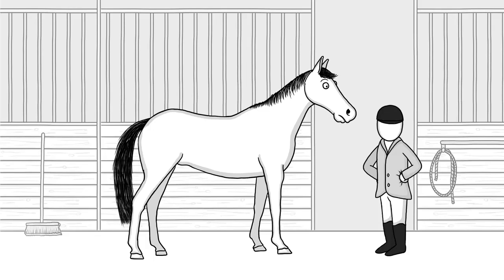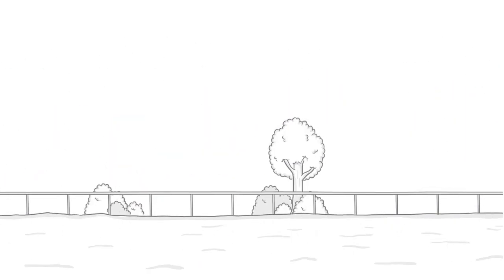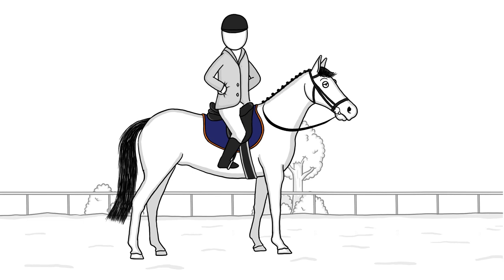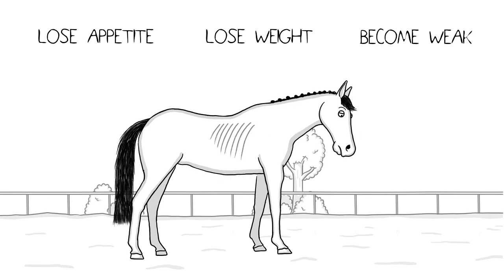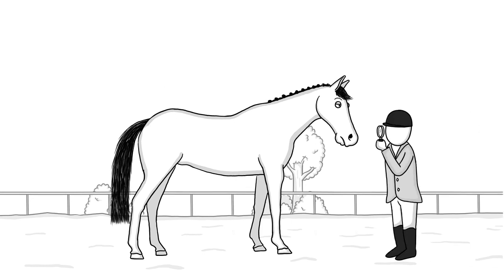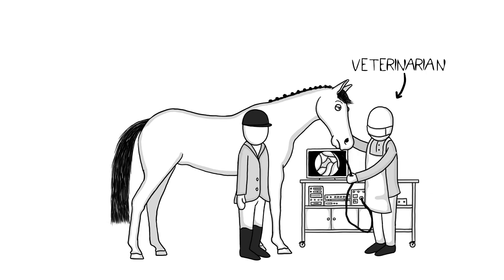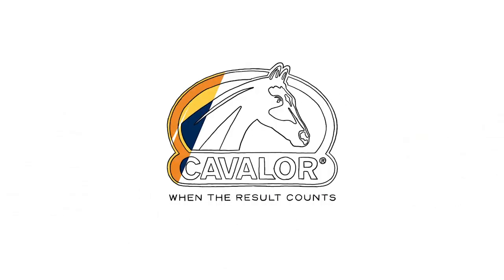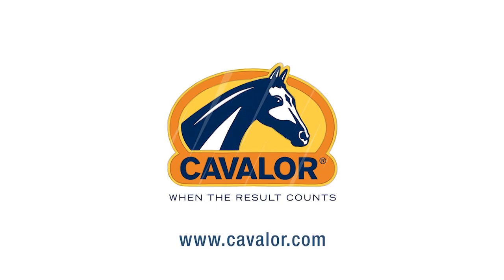How to prevent stomach ulcers with your horse for better performance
Ever feel like there must be a simple answer to a seemingly complex problem with your equine partner? Ever get frustrated when your favorite animal performs poorly and you don't know why? It might have something to do with nutrition, and that's why Cavalor created these simple, educational videos. It's as easy as watch and learn to be on your way to understanding important nutritional factors which affect your horse's performance. When the result counts, you can count on Cavalor.